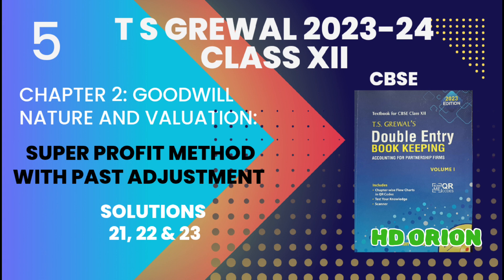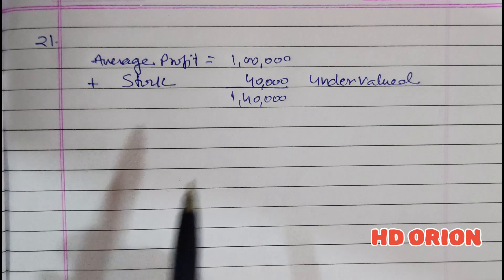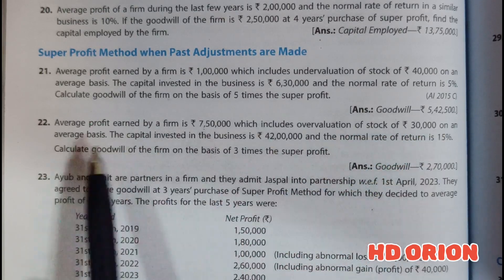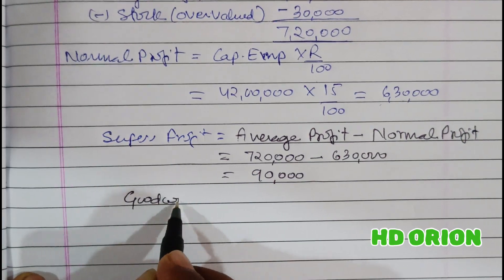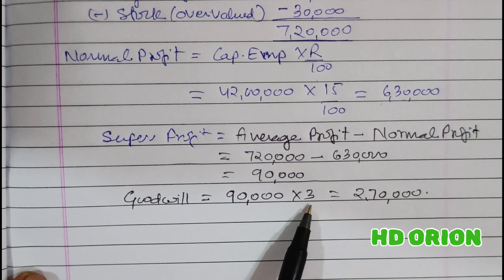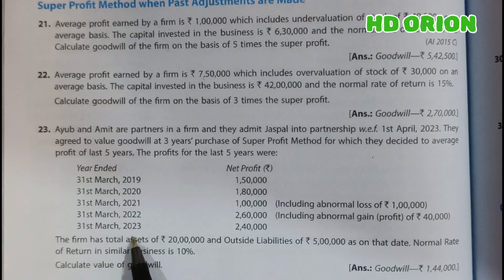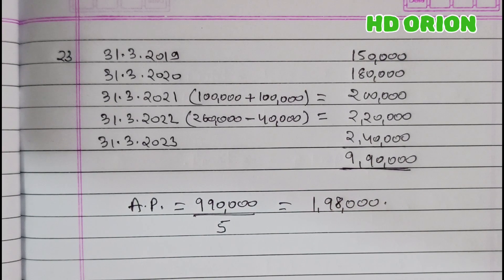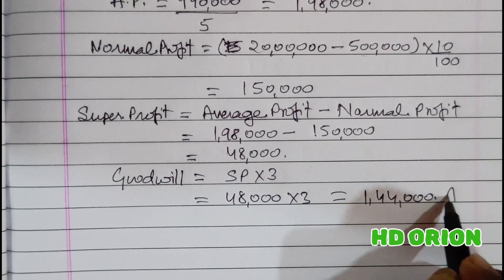5. Goodwill | Super Profit Method with past adjustment | TS Grewal's Sol 21, 22 & 23, Partnership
5. Goodwill | Super Profit Method with past adjustment | TS Grewal's Sol 21, 22 & 23, Partnership